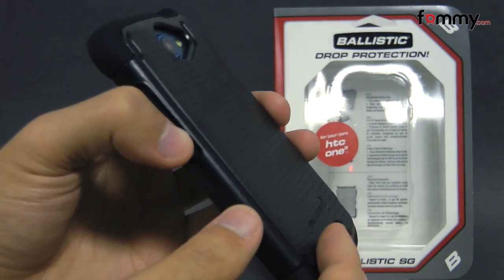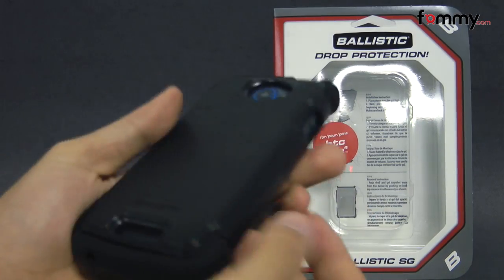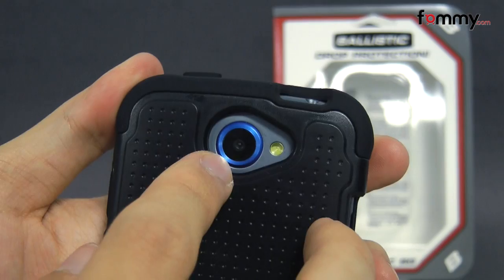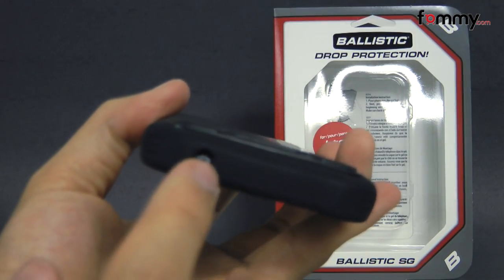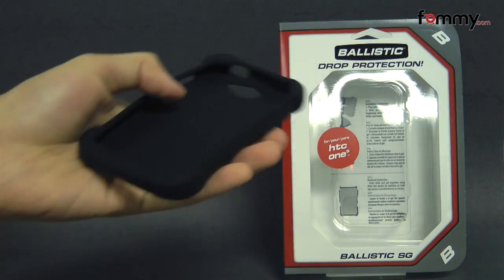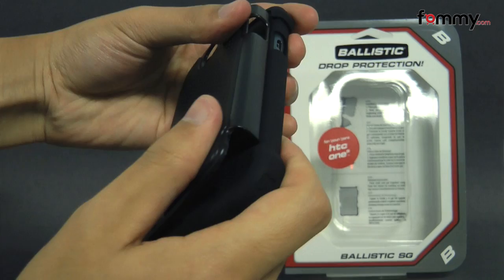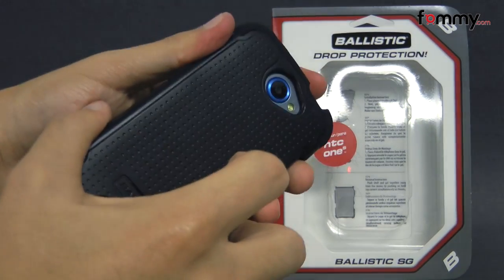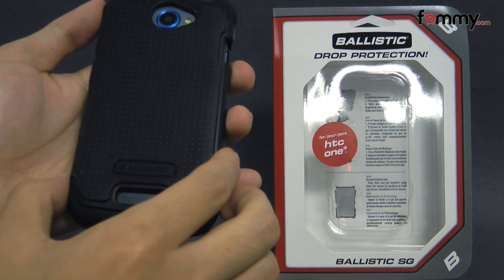Ballistic® SG Series Case for HTC One S Review in HD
Ballistic is proud to introduce Black/ Black Ballistic SG Series Case for the HTC One S, with not one... not two, but three layers of protection. The first and outermost layer is made of soft TPU which will help absorb the shock of a drop. In addition, this first layer, is co-molded onto layer number 2, which is made of a tough impact resistant polycarbonate. Last but not least, layer number three, which is the inner-most layer, made of a soft silicone. This layer also includes our Ballistic Corners which means all four corners have extra shock absorption where you need it the most!